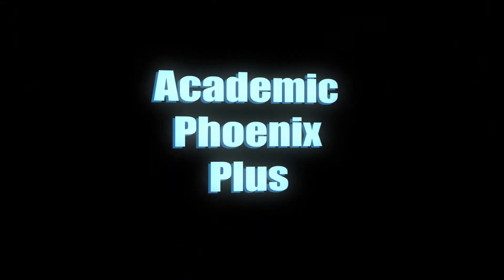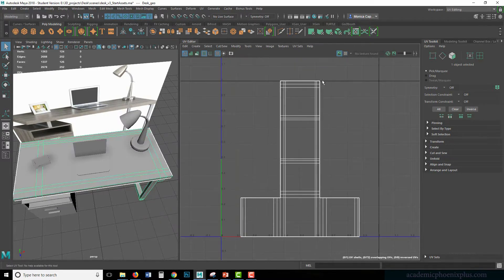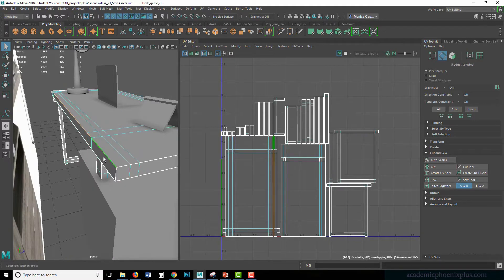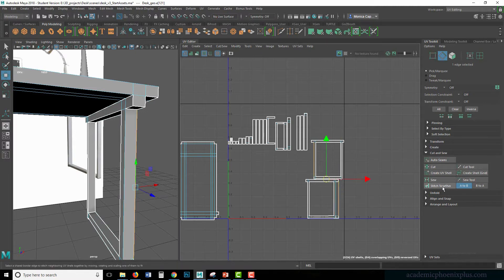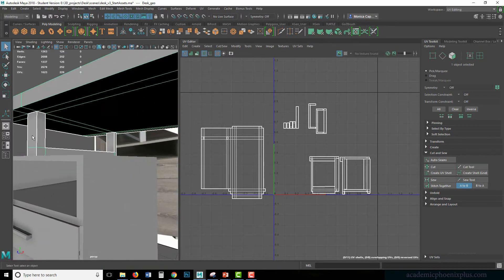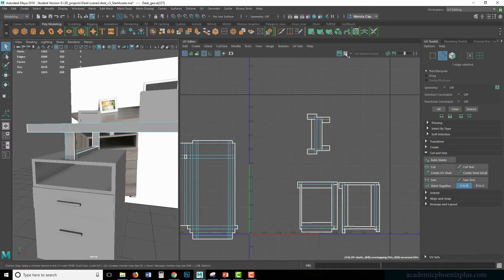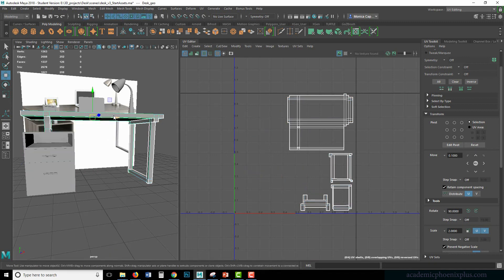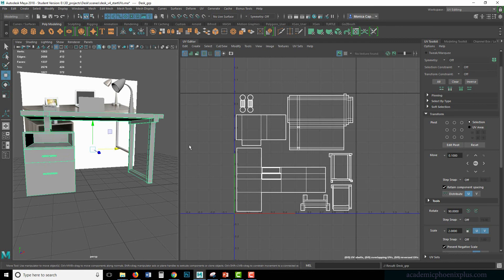UV Map a Modern Desk and Assets using Maya 2018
Hi Creators,

This is video 3 on how to model, uv map and texture a modern desk with assets.

In this tutorial, we cover how to UV map the desk.  Tools that we are going to cover includes automatic mapping, cut and sew UVs, and more!

I hope you find these tutorials helpful, and keep creating!

Software used: Maya 2018, Photoshop and Arnold